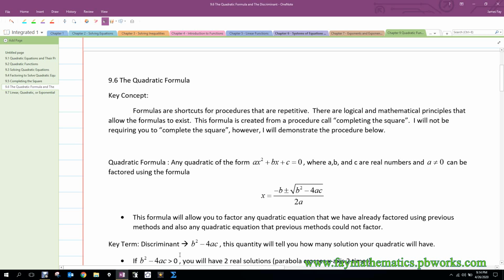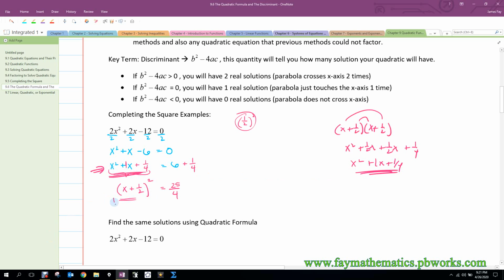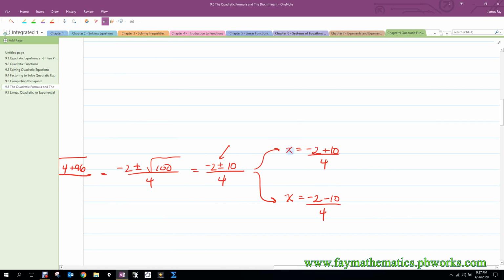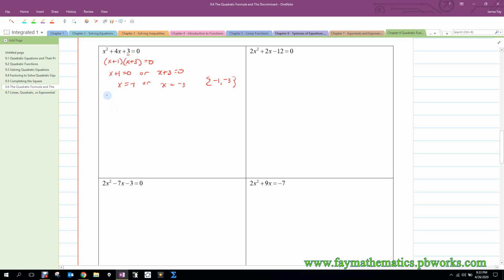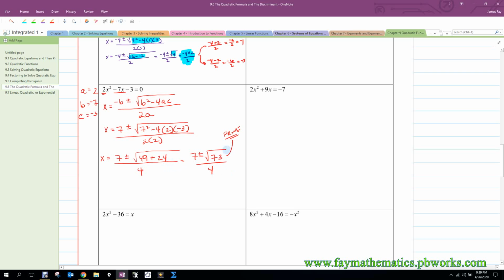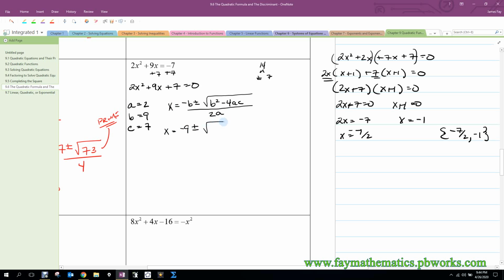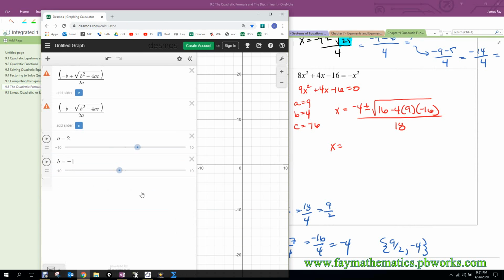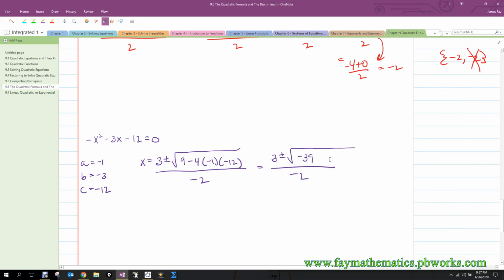04 26 2020 9 6 Int1